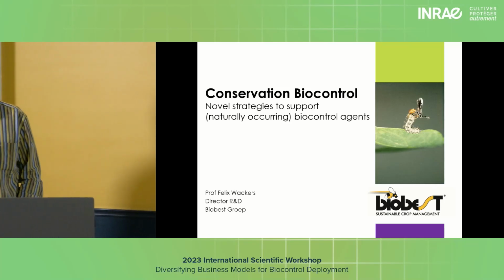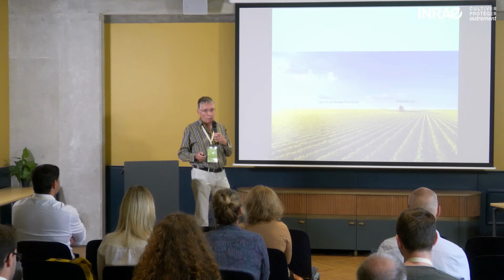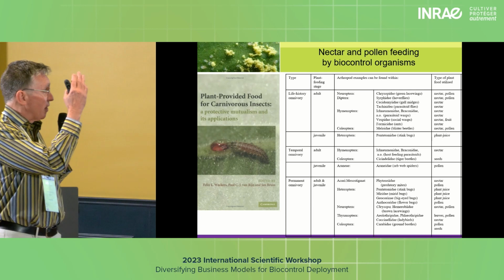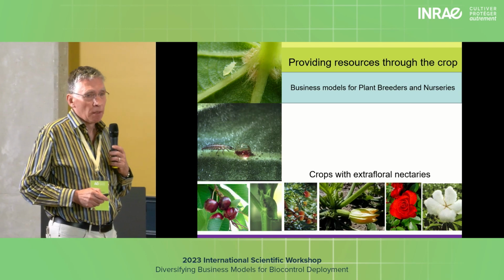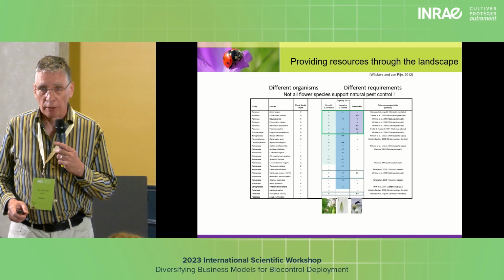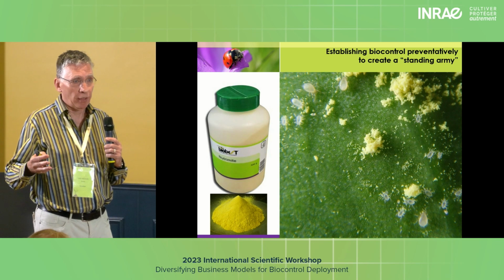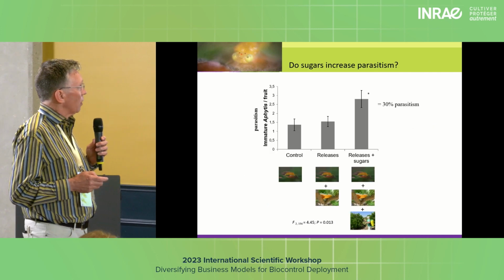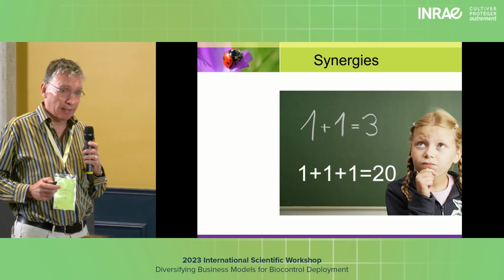IW23 Replay - Felix Wäckers (Biobest Group, Lancaster University, UK)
"Targeted landscape management and food supplements in conservation biocontrol", presented by Felix Wäckers (Biobest Group, Lancaster University, UK).